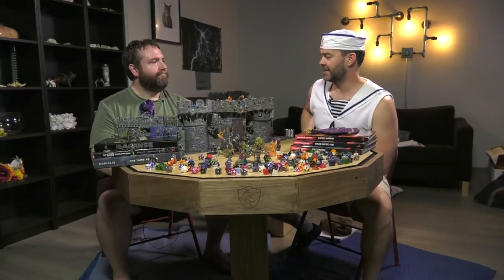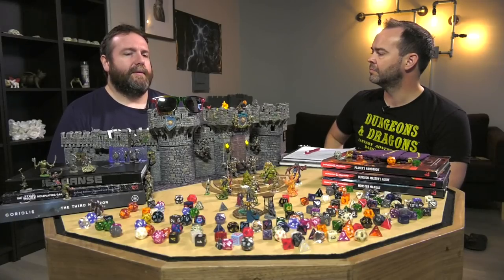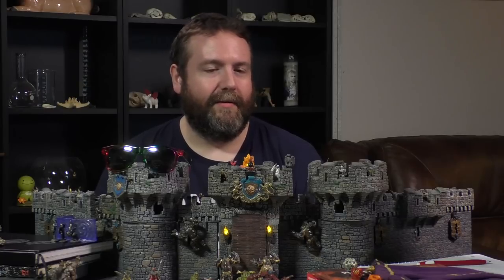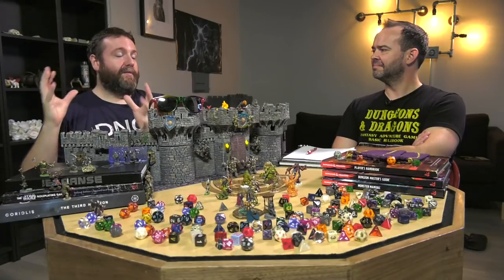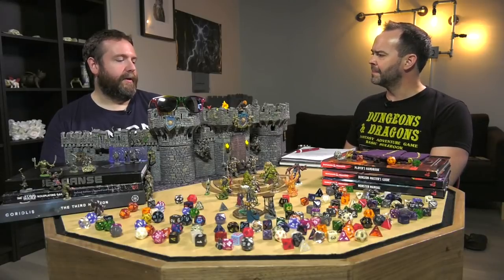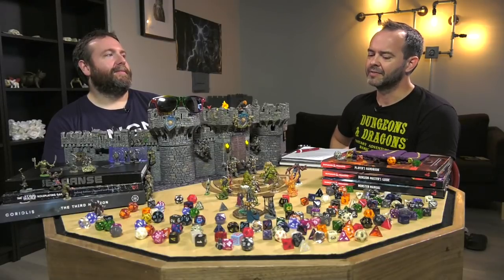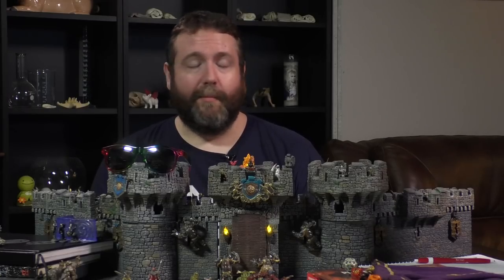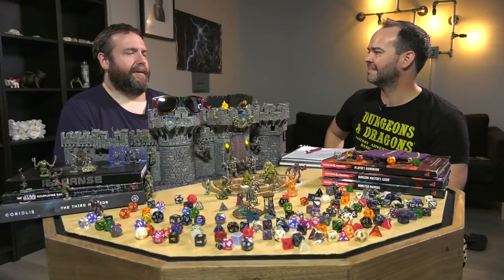Why We Like Ghosts of Saltmarsh | 5e Dungeons & Dragons | Web DM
We got Ghosts of Saltmarsh at D&D Live 2019, and we wanna talk about how we've used it as DMs! There's a lot we like about it. What do you think of it?

NEW PARTNER! Web DM is a partner of D&D BEYOND! D&D Beyond is our favorite online resource to help us play better D&D 5e!

5e Dungeons & Dragons is here to stay, and Web DM is here to help!!! Jim Davis & Jonathan Pruitt have been playing Dungeons & Dragons for a combined 30+ years, and on Web DM they demystify, dethrone, and defrock this Dungeon we call Dragons! Join Pruitt & Jim as we kick down the door and talk some serious Dungeons & Dragons!